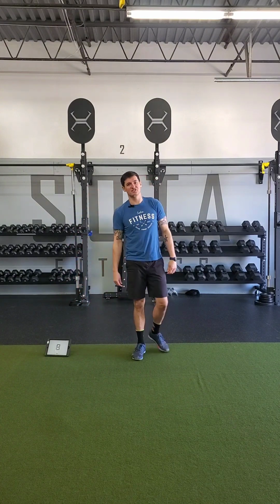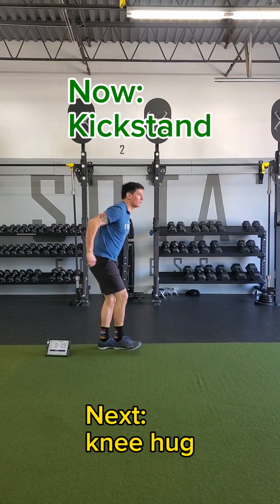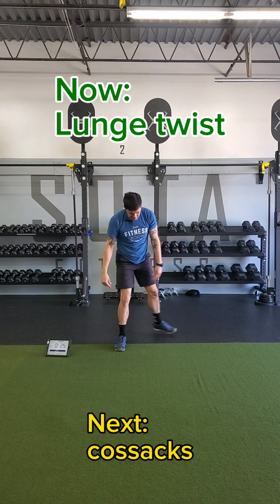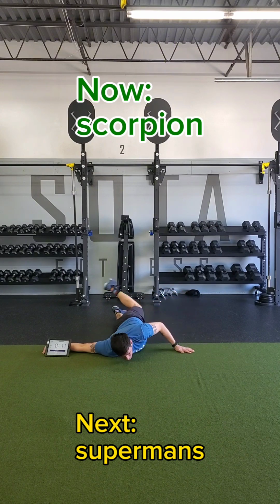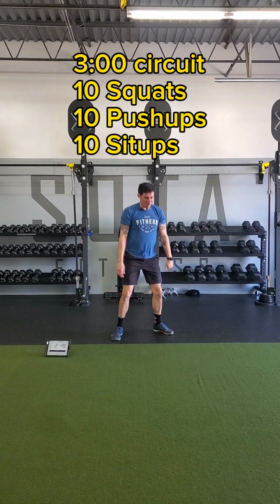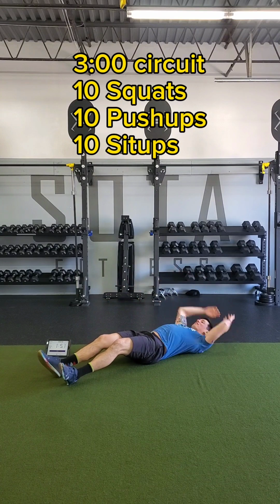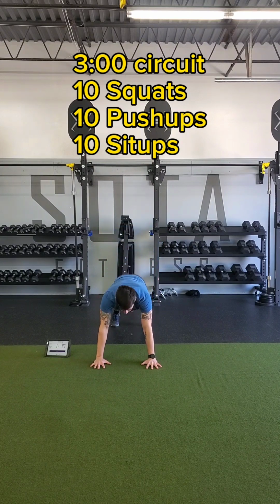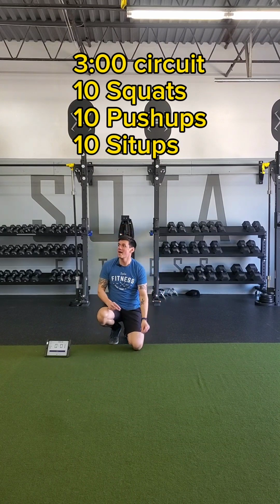The Wd-40 Warmup for your aging millennial bones ☠️